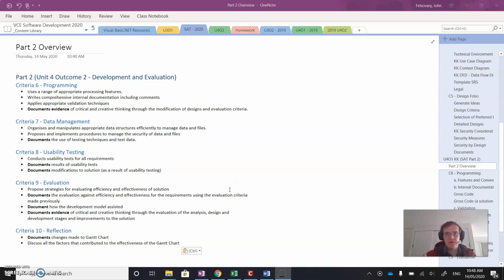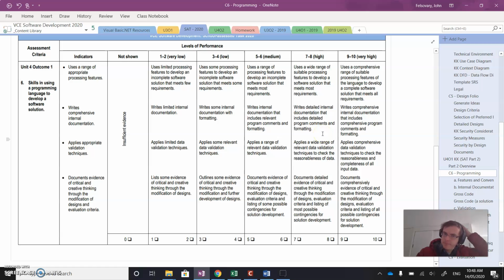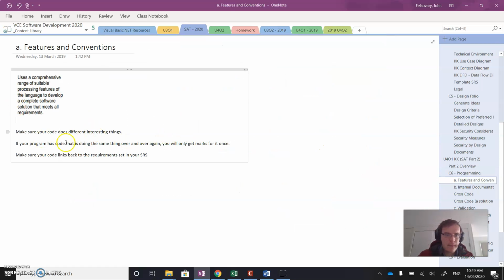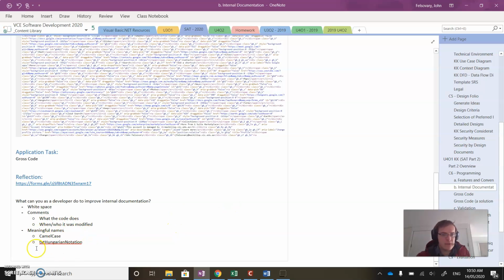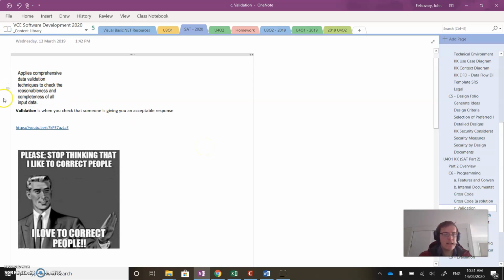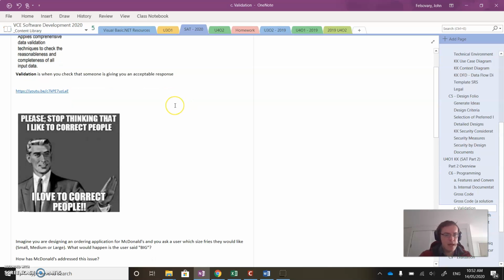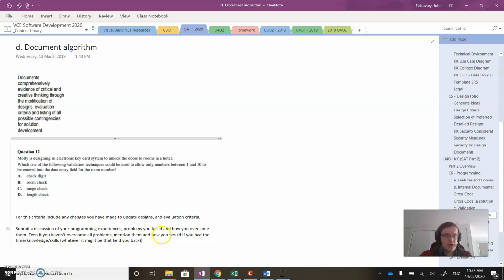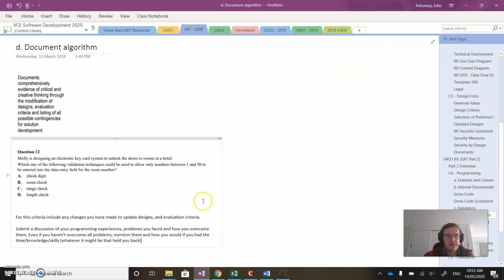SAT Part 2 Intro and C6 - Programming